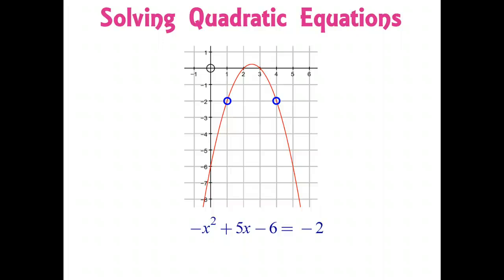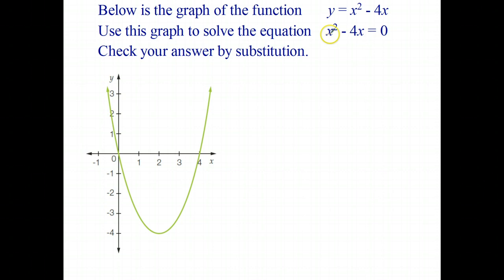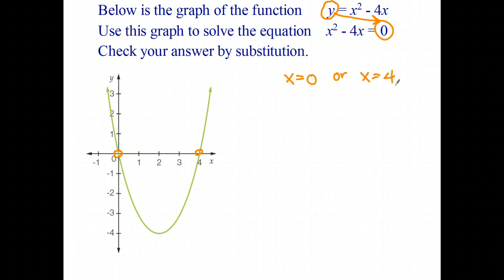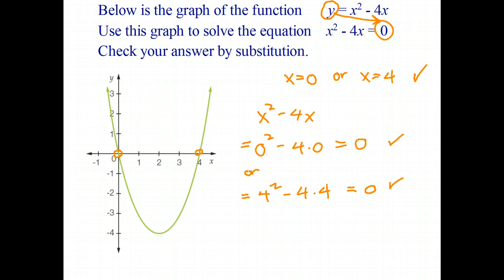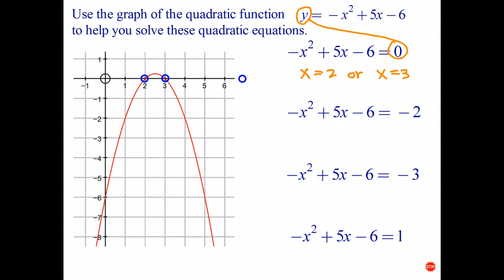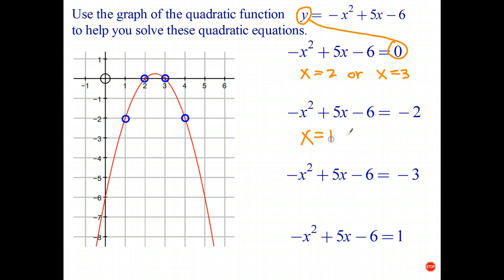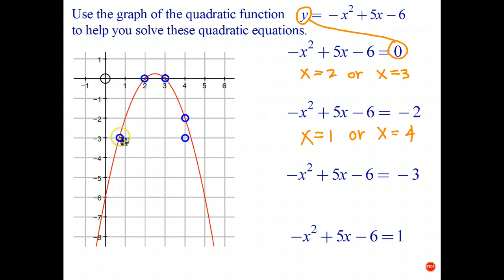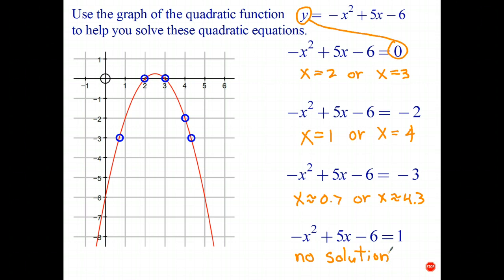Solving Quadratic Equations Graphically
One of the easiest and quickest ways to solve quadratic equations is a graphical method.